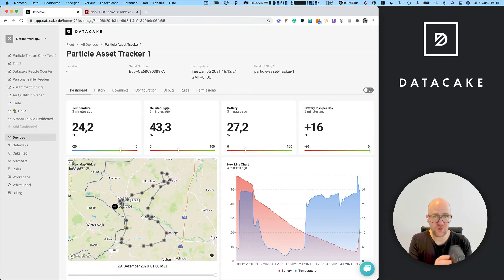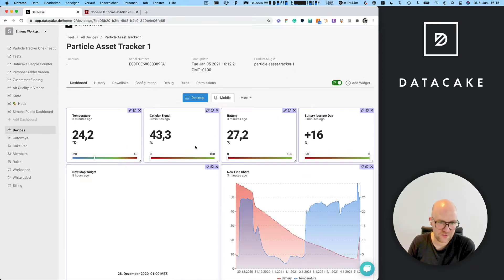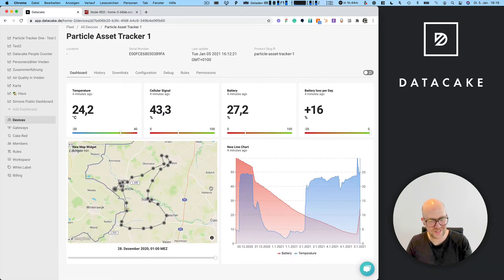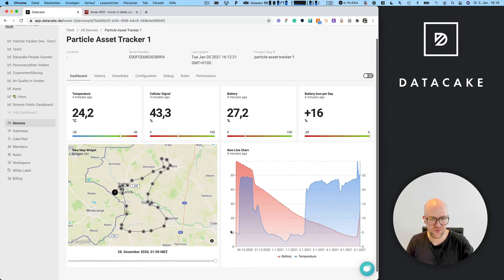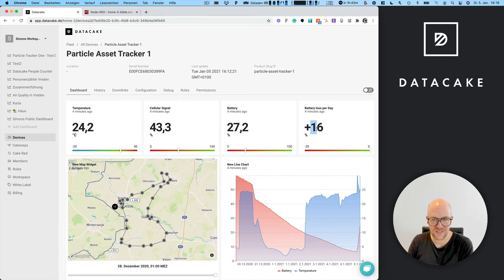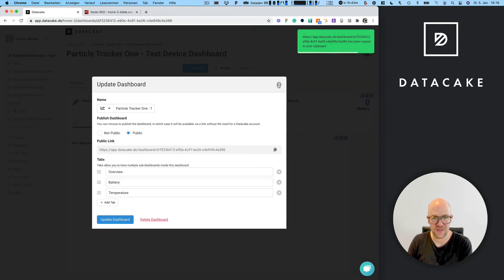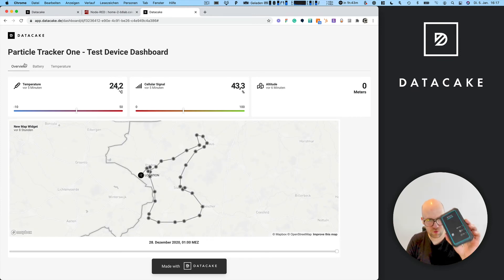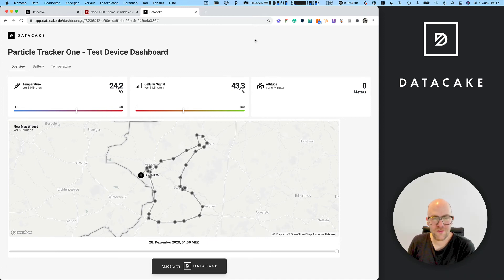The Particle.io Asset Tracker One on Datacake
See in this video how you can use the Particle.io Tracker One with Datacake and how easy it is to set up Dashboards and Alerts for that Device.